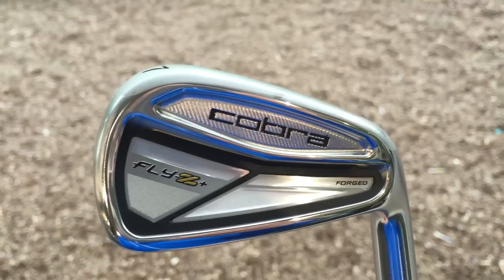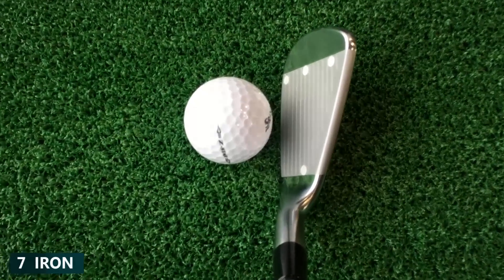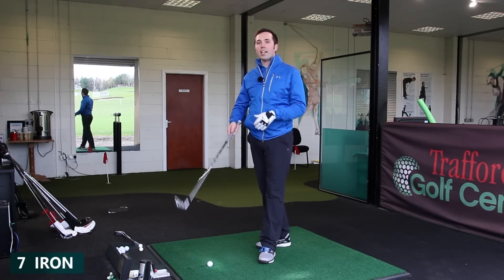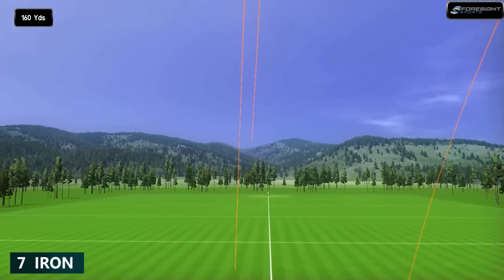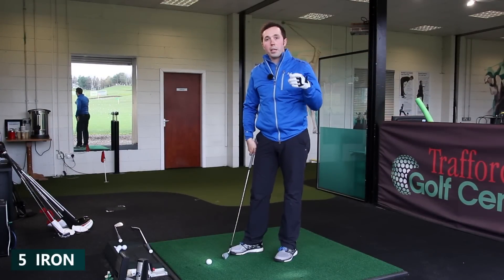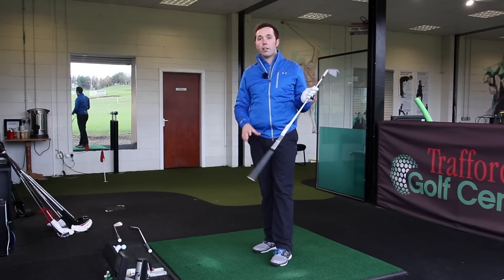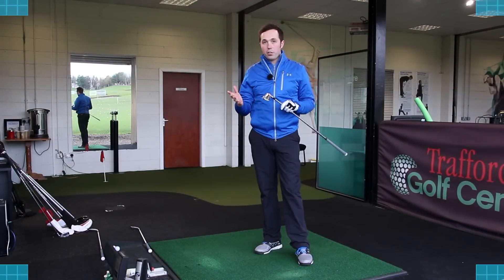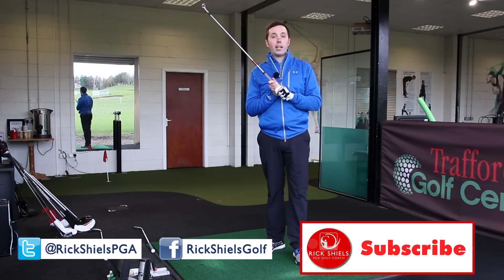Cobra Fly Z + Irons Review